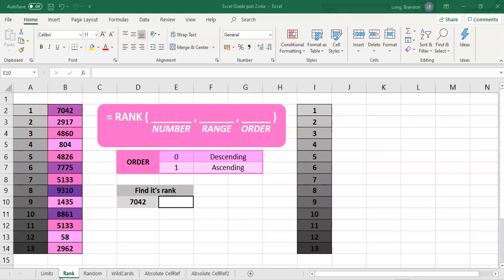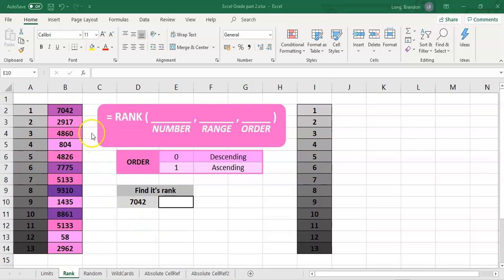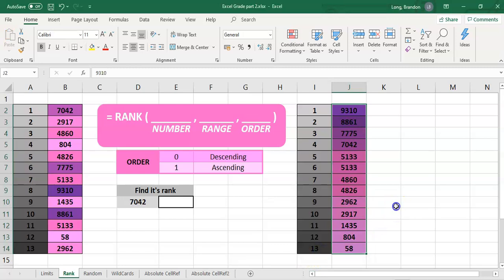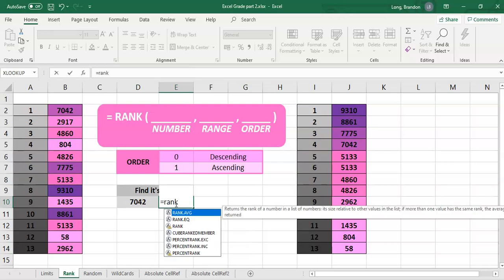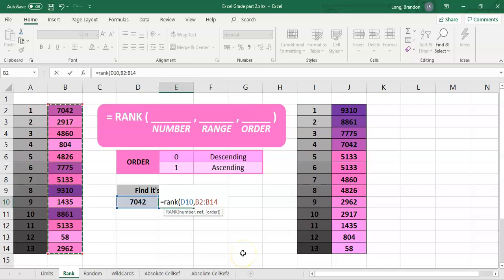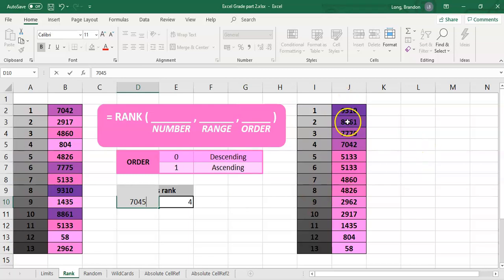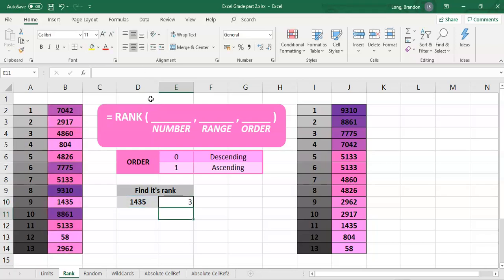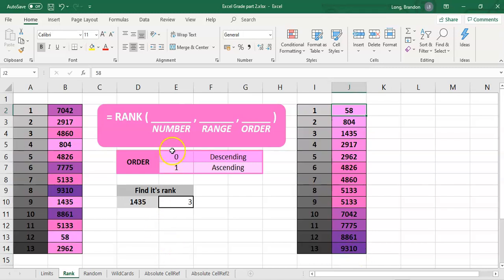MS Excel | Rank function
This video covers the Rank function and how to use it in Excel.